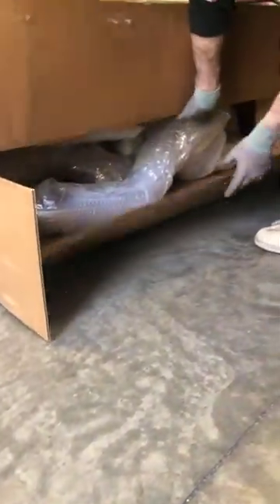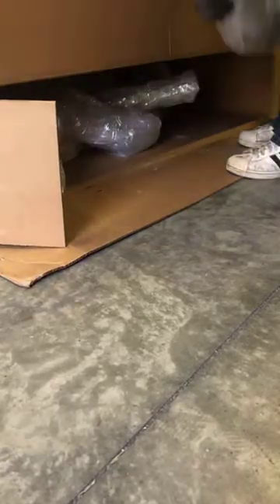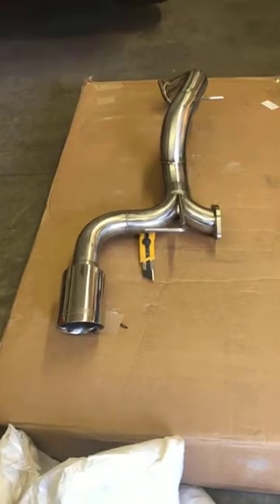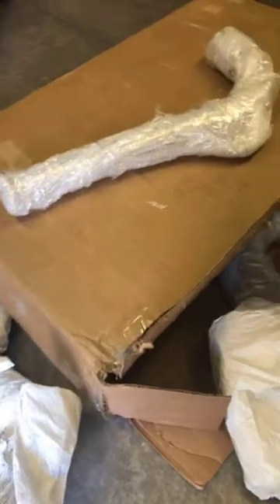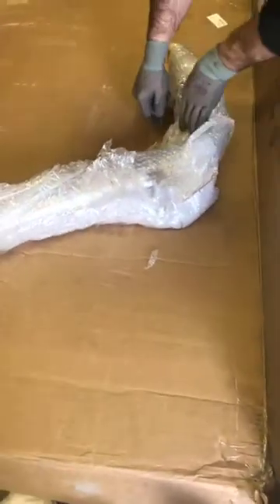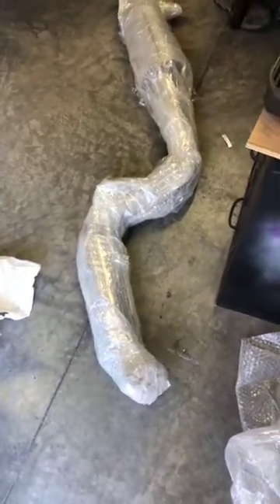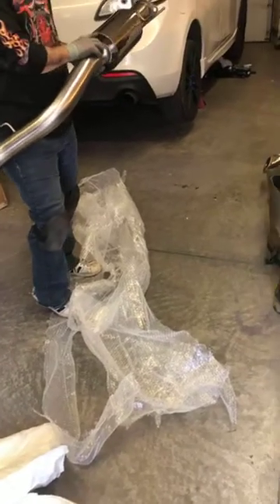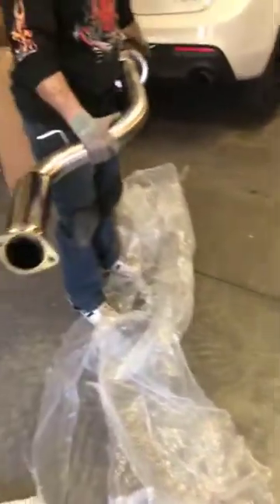Unboxing Cobb 3" SS catback for my 2010 Mazdaspeed 3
So excited that I had to share.